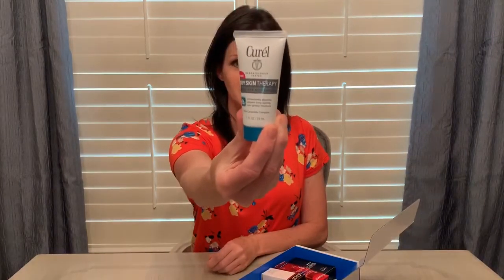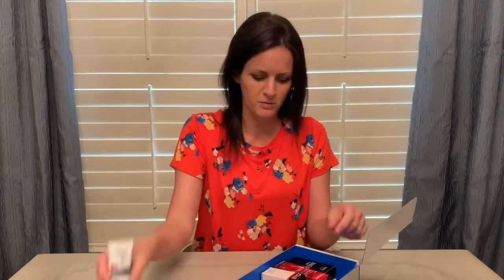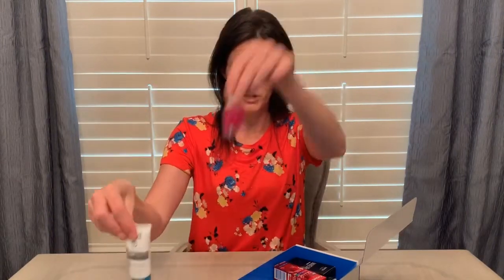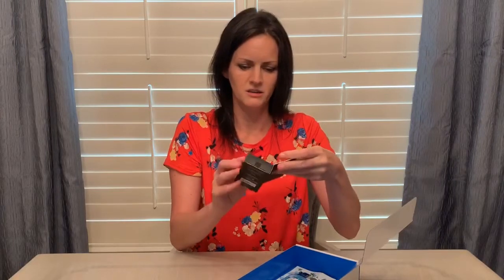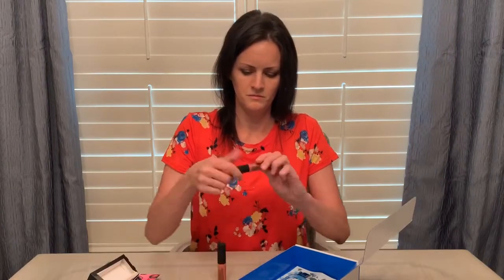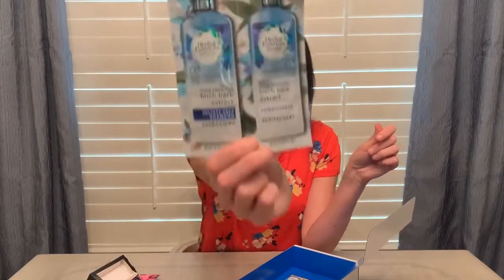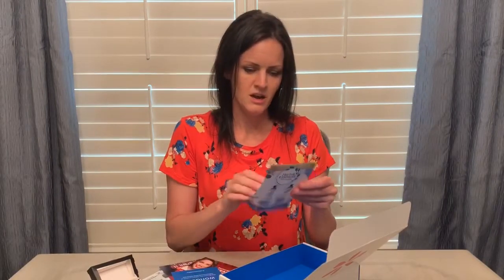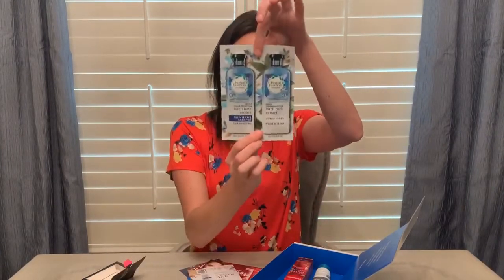Walmart Beauty Box 2020 Unboxing and Review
This video will show me unboxing the Walmart beauty box. I also talk about the subscription and give my unbiased review.